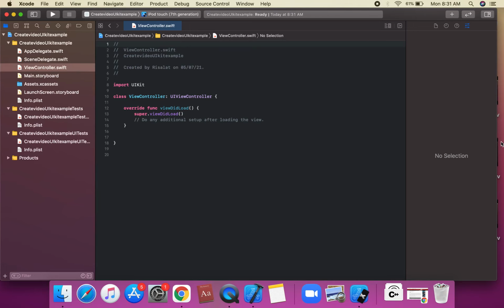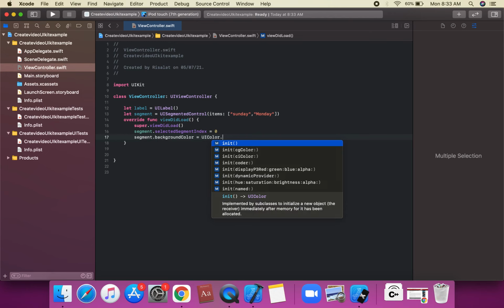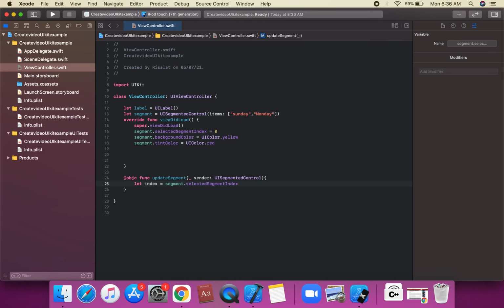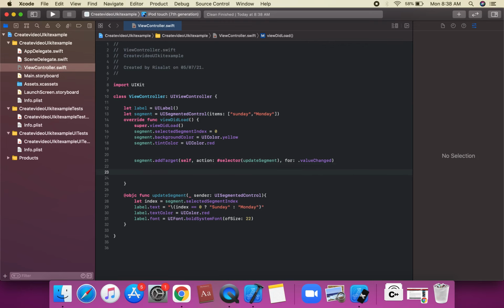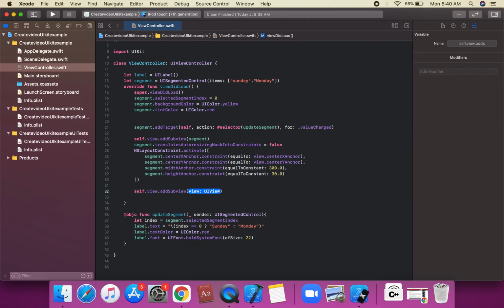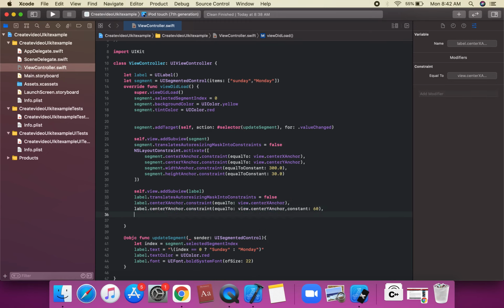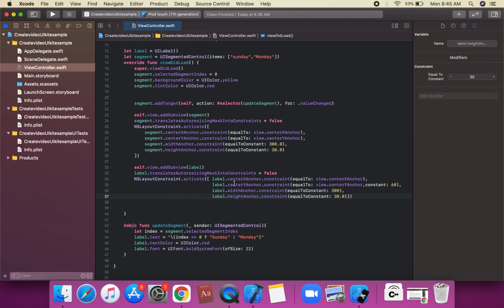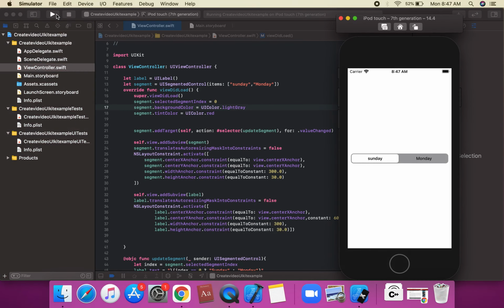How to Create SegmentedControll with programatically in uikit